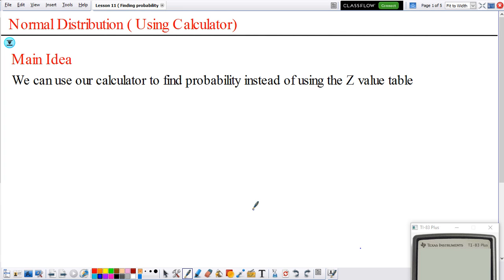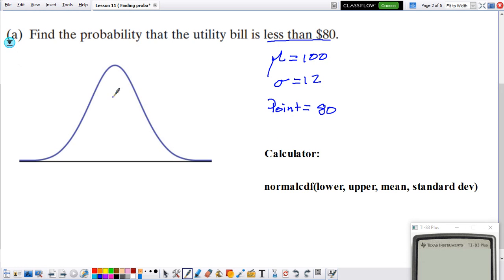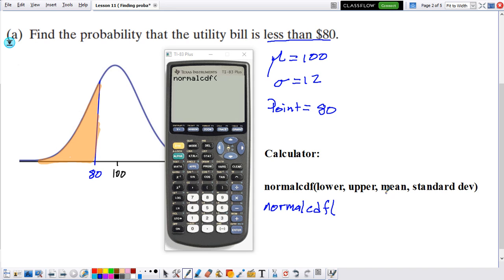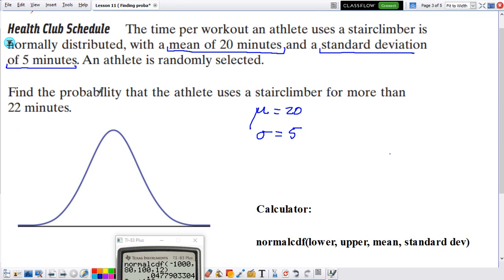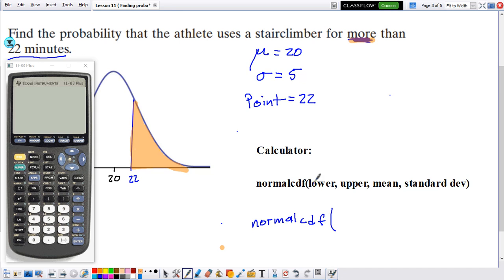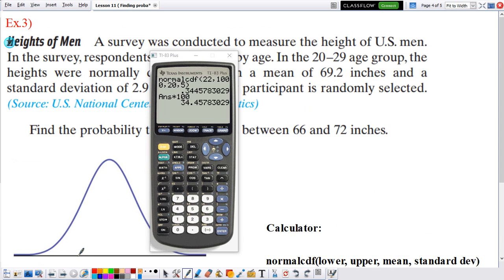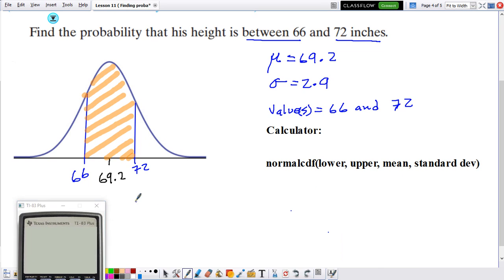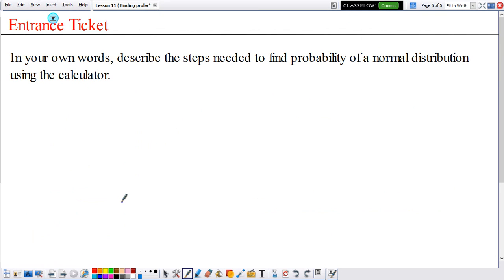Normal Distribution ( Using Calculator) | Algebra 2